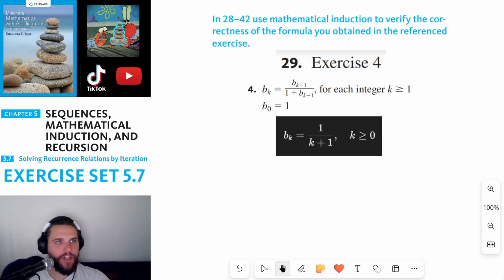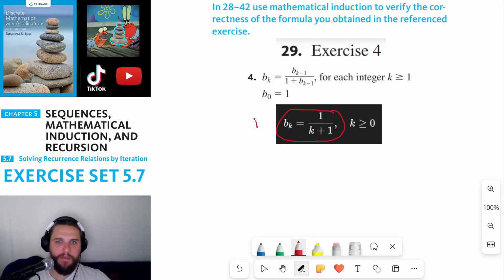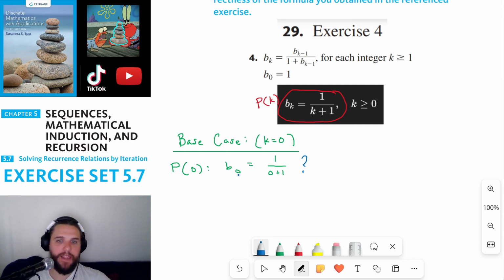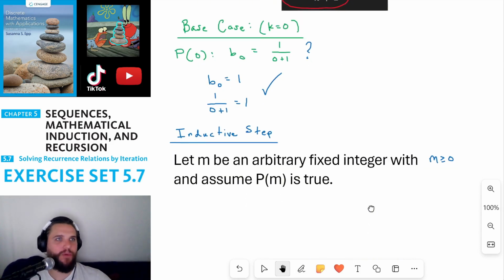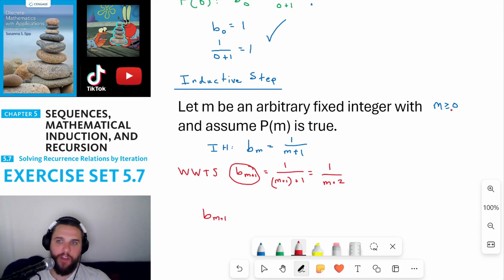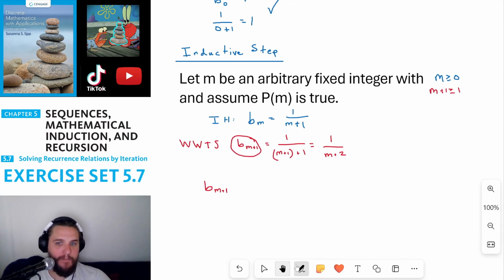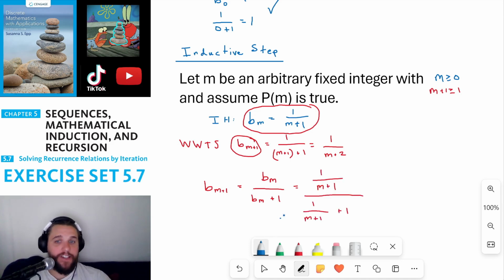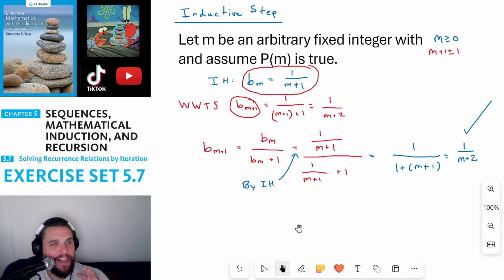(5.7.29) Verifying Recursive Formula Using Mathematical Induction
In this presentation, I demonstrate the verification of a recursive formula using mathematical induction. We begin by addressing the recursive definition of the sequence b_k, where we need to confirm the formula we previously obtained. The process starts with defining our predicate P(k), which states that for any integer k, b_k equals 1/k + 1.

First, we establish the base case by evaluating P(0). According to the recursive definition, b_0 is given as 1, and evaluating the right-hand side, we find that 1/0 + 1 is also equal to 1. Thus, P(0) holds true.

Next, we move to the inductive step. We assume that P(m) is true for some arbitrary integer m greater than or equal to 0. This means we take the inductive hypothesis as b_m = 1/m + 1, and our goal is to show that P(m + 1) holds, specifically that b_(m + 1) equals 1/(m + 1) + 1.

To prove this, we refer back to the recursive definition which states that b_(m + 1) equals b_m divided by 1 plus b_m. Since we know b_m from our inductive hypothesis, we substitute this into our expression, yielding b_(m + 1) = (1/m + 1) / (1 + (1/m + 1)). This simplifies to the form we want, confirming that b_(m + 1) equals 1/(m + 1) + 1.

By successfully proving the base case and the inductive step, we conclude that the statement P(k) holds true for all integers k greater than or equal to 0. This methodical approach showcases the effectiveness of mathematical induction in validating recursive formulas, reinforcing our understanding of sequences and their properties.